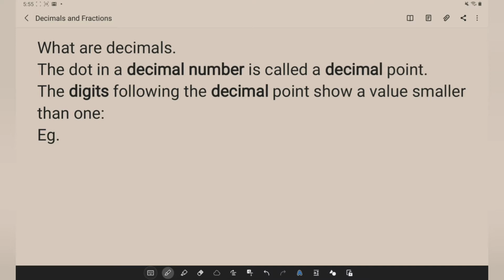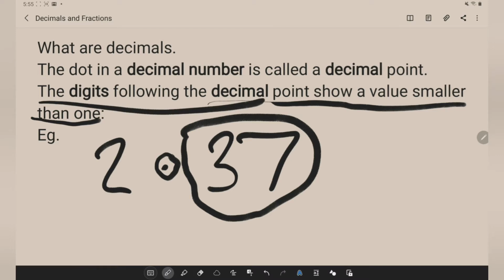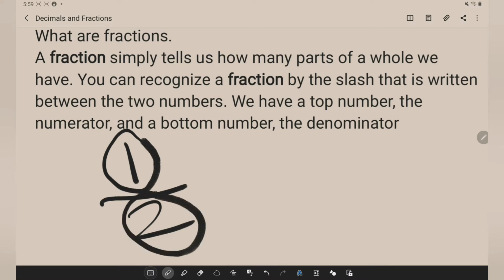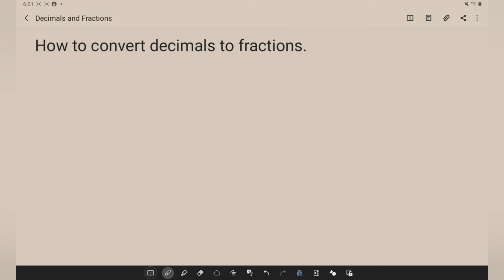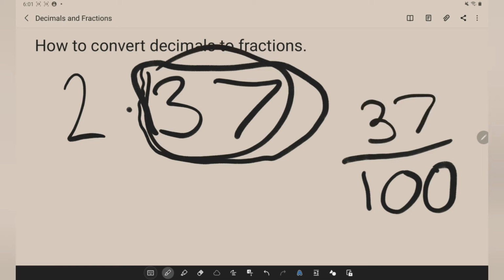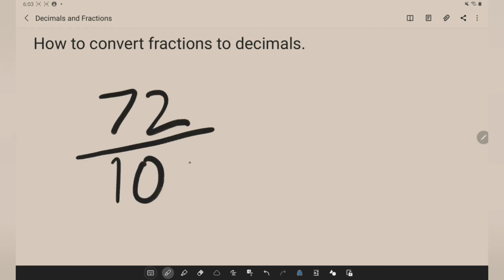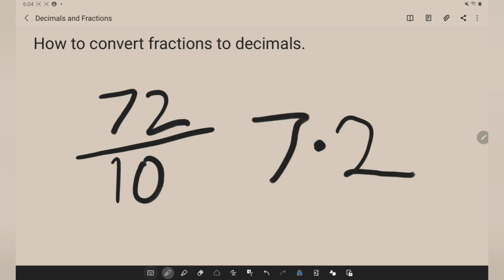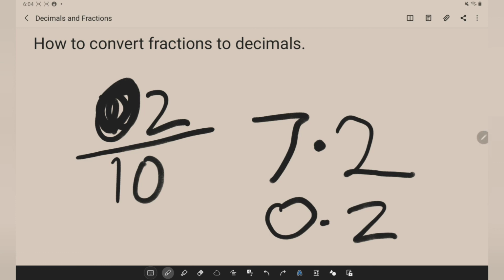Maths Series (L3) Decimals and Fractions